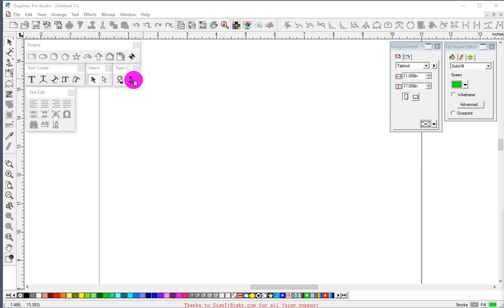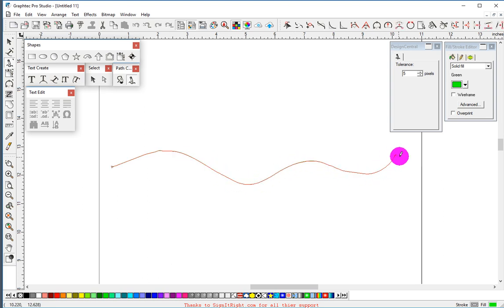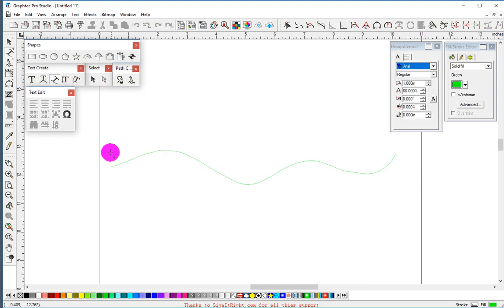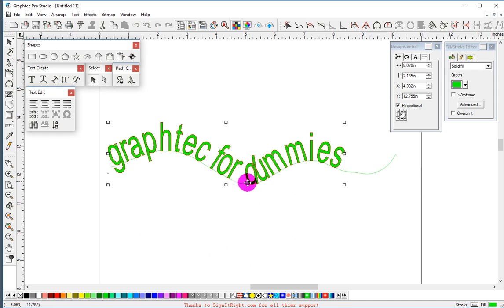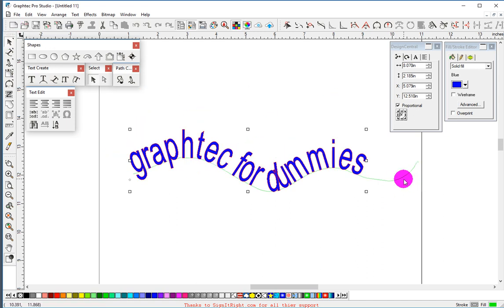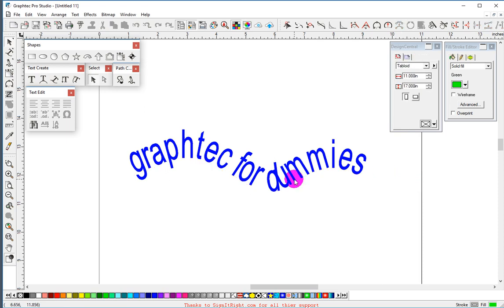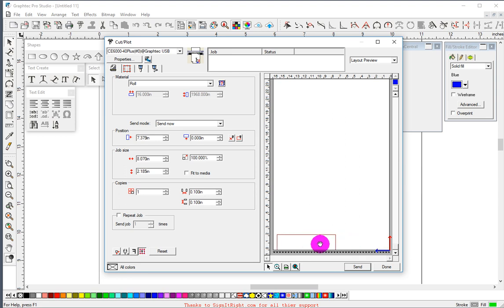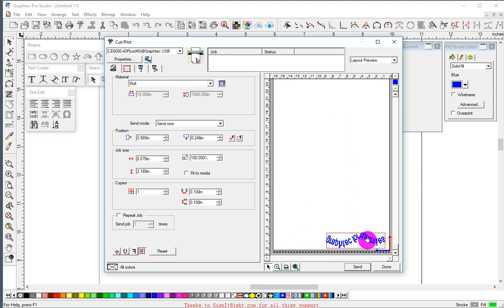Graphtec text on curved path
Here is a very simple create a curved path and add text to that shape.
Then sending it to your Graphtec cutter. Easy, but thought i'de share.